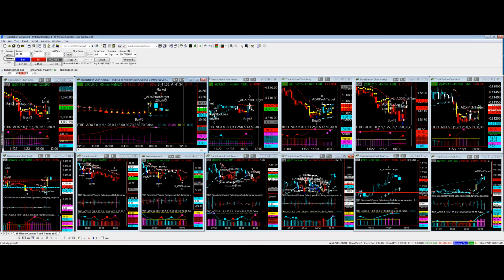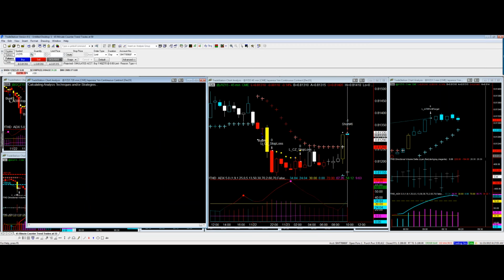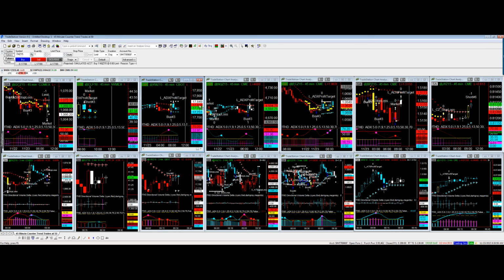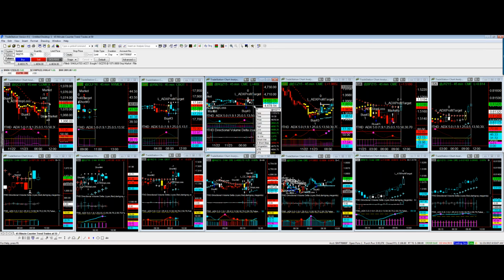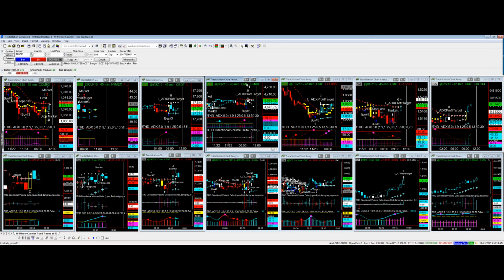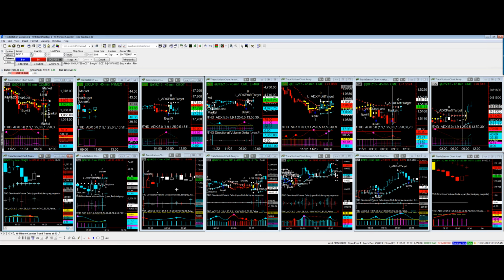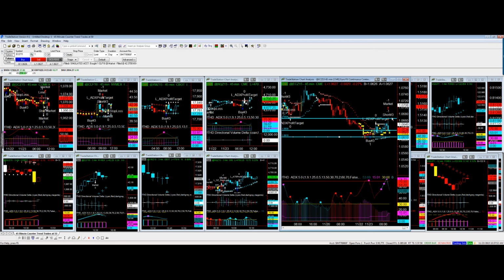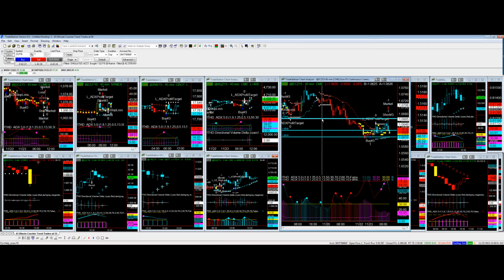Trading Binary Options Using Higher Timeframes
In this video, Gail shows you why trading with the higher timeframe is critical for making money in the binary options.